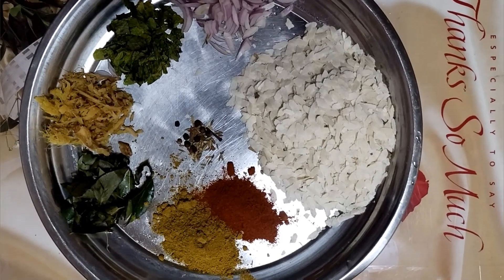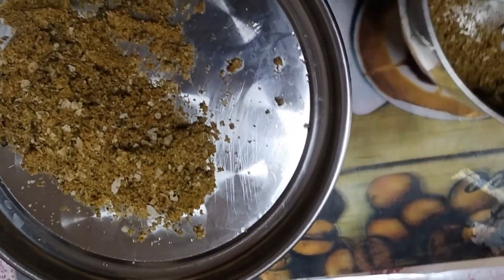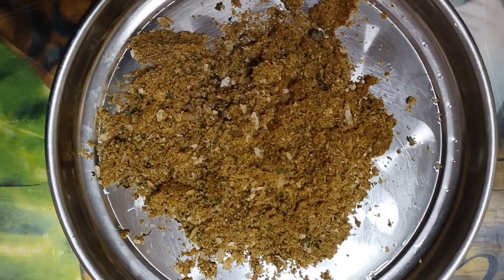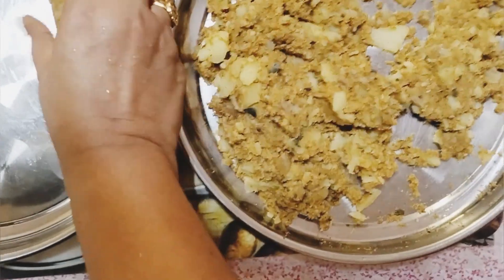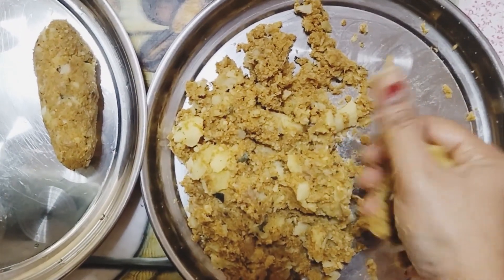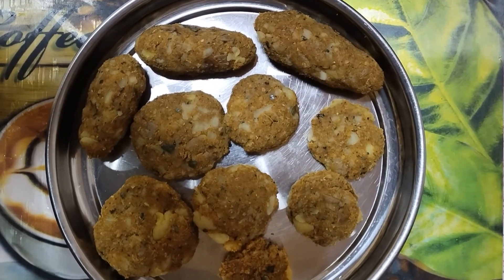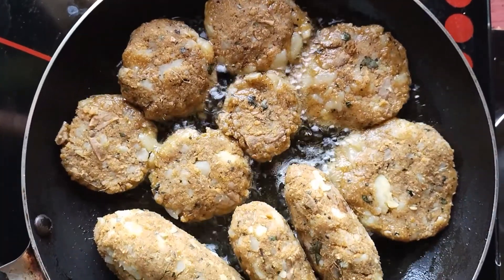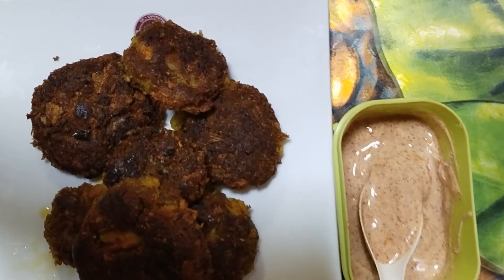ഈ ചേരുവകൾ മാത്രം മതി 5 മിനിറ്റിൽ തയ്യാറാകാം ഈ നാലുമണി snack 😍😍